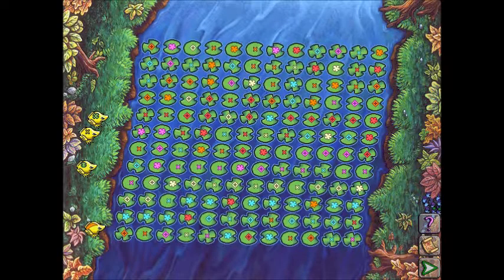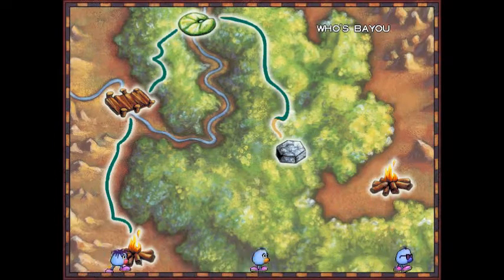Trina Plays: Logical Journey of the Zoombinis, Part 4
"Who's Bayou" on Not So Easy, including an opinion on Doctor Who (which I acknowledge that no one asked for, then give anyway).